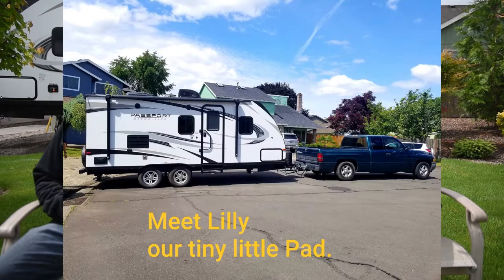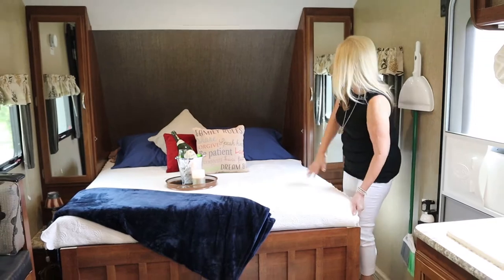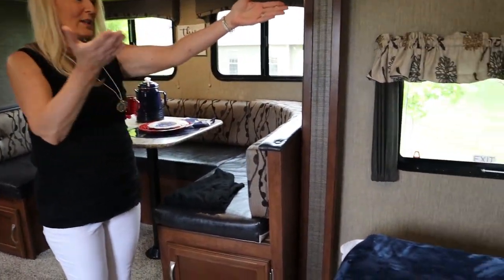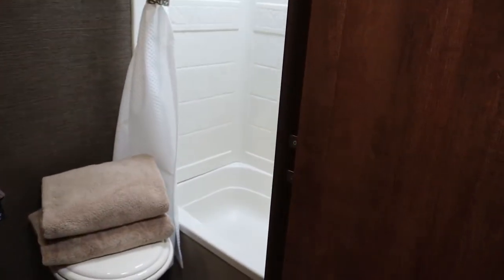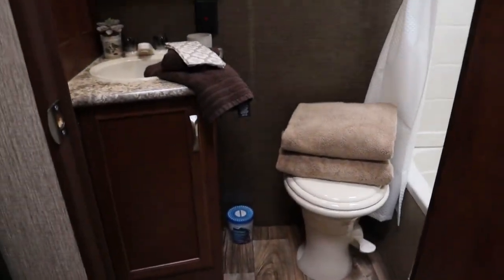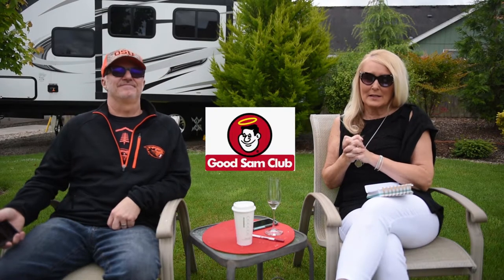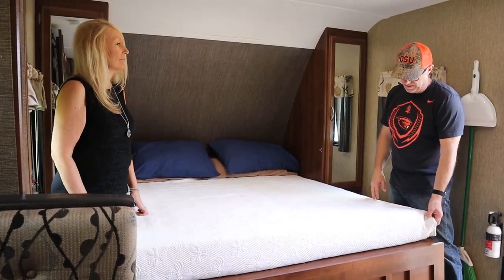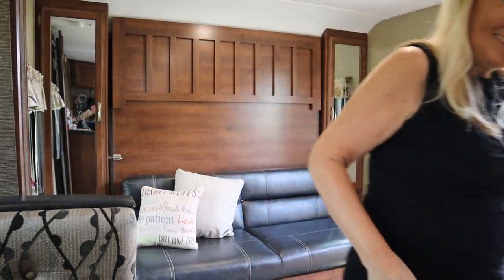Meet "Lilly" our NEW RV- 2017 Keystone Passport 199mlwe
AS RV Newbies we've been keeping busy since we purchased our new to us RV- Lilly.
We excited to head out on our Maiden Voyage although we still have a few things we need to prepare for.
In this episode we'll tell you about about what purchases we have made and what we still need to do before we head out.

Links to products Randy spoke about

DjUOkMPl93re7ifzmDMgSWHoUmUq0Soii9ZYa2npqGkf5VA1NDqocBYXUzfyubE